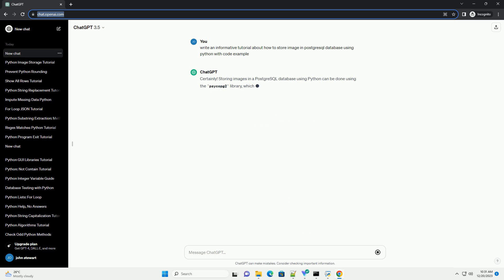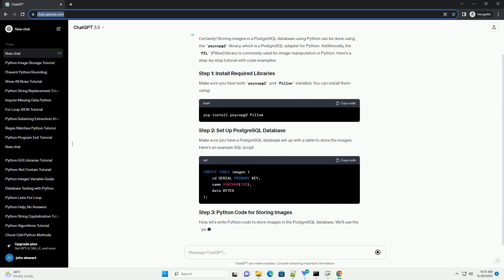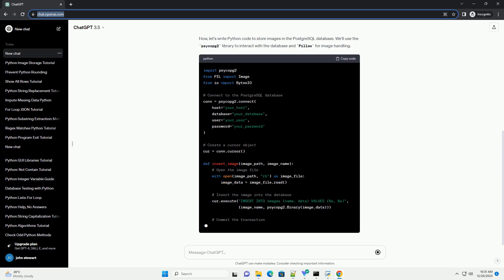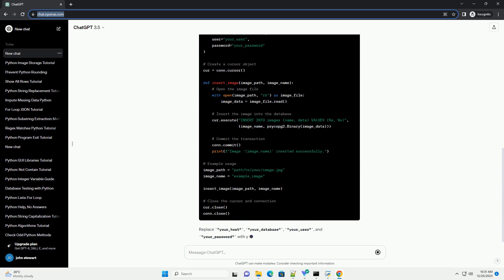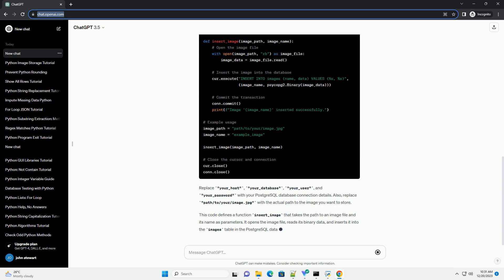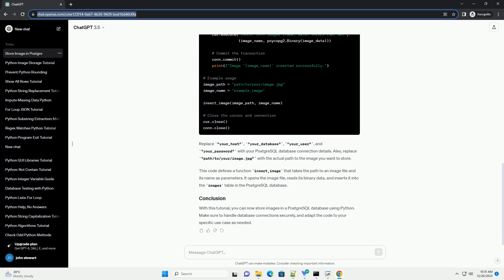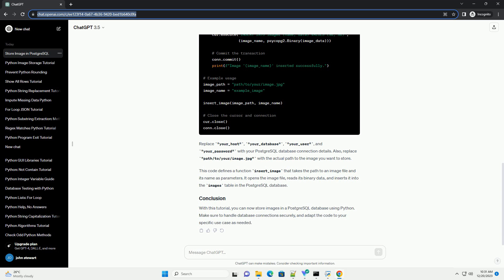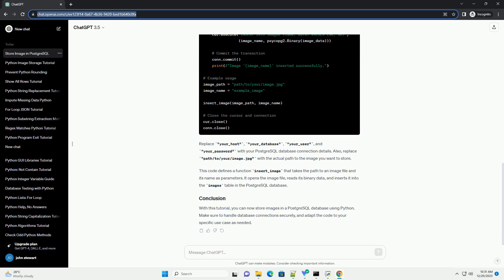how to store image in postgresql database using python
Certainly! Storing images in a PostgreSQL database using Python can be done using the psycopg2 library, which is a PostgreSQL adapter for Python. Additionally, the PIL (Pillow) library is commonly used for image manipulation in Python. Here's a step-by-step tutorial with code examples:
Make sure you have both psycopg2 and Pillow installed. You can install them using:
Make sure you have a PostgreSQL database set up with a table to store the images. Here's an example SQL script:
Now, let's write Python code to store images in the PostgreSQL database. We'll use the psycopg2 library to interact with the database and Pillow for image handling.
Replace "your_host", "your_database", "your_user", and "your_password" with your PostgreSQL database connection details. Also, replace "path/to/your/image.jpg" with the actual path to the image you want to store.
This code defines a function insert_image that takes the path to an image file and its name as parameters. It opens the image file, reads its binary data, and inserts it into the images table in the PostgreSQL database.
With this tutorial, you can now store images in a PostgreSQL database using Python. Make sure to handle database connections securely, and adapt the code to your specific use case as needed.
ChatGPT